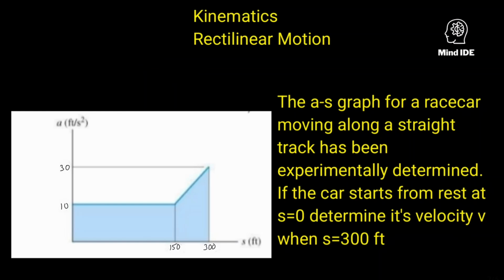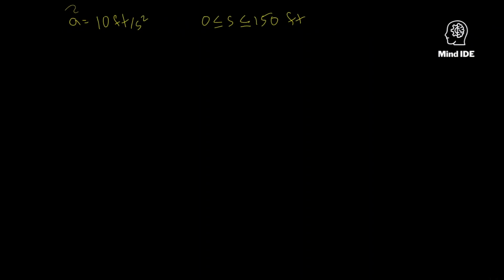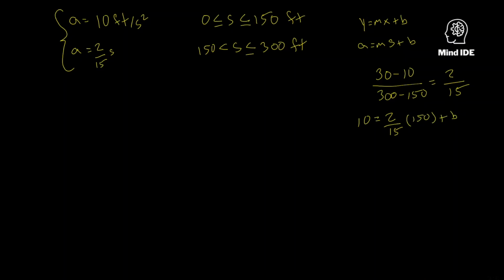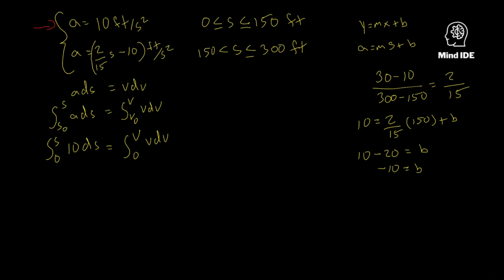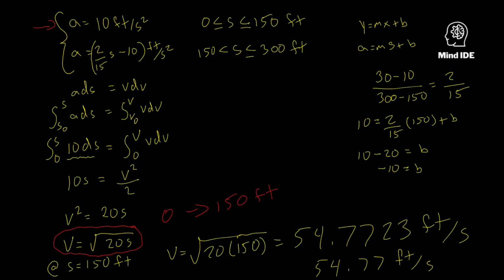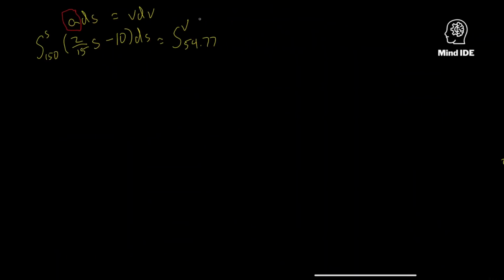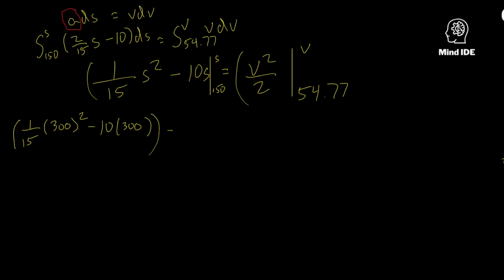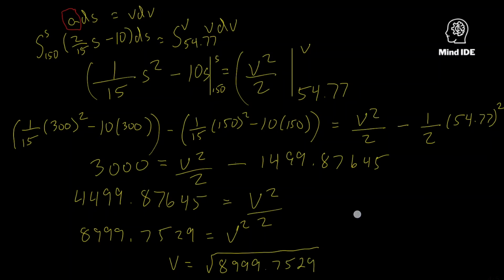Kinematics Example Find Velocity from Acceleration and Position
Today we are doing a kinematics example question which involves finding the velocity given the acceleration and position